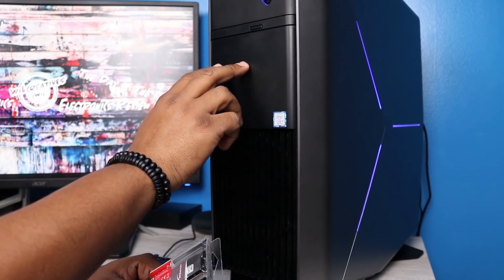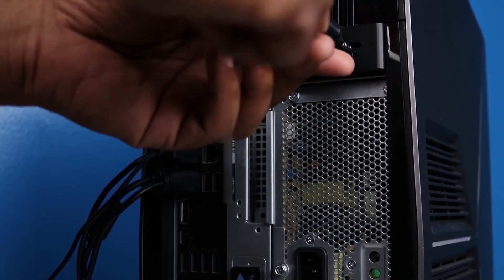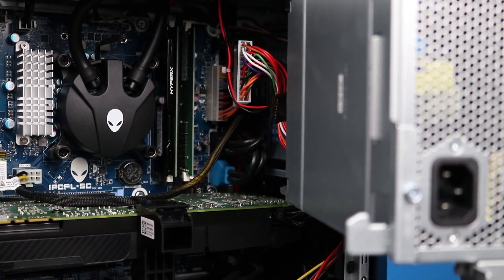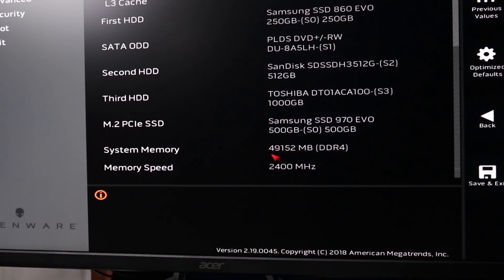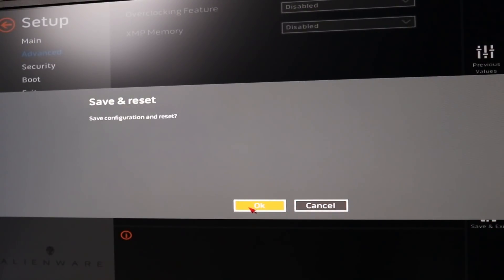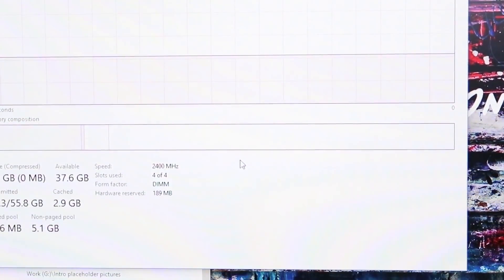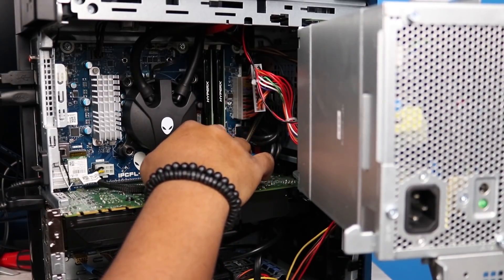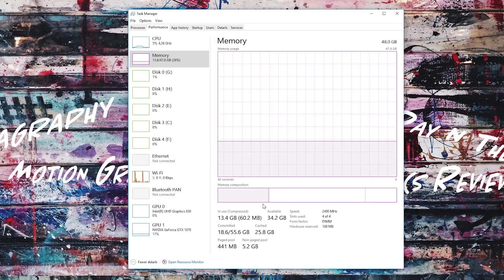Dell Alienware Aurora R7 Memory Upgrade All 4 Banks (48gb?, i7 8700, Nvidia Geforce GTX 1070)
After glazing over hundreds of threads and forums, I took the plunge and decided to try out the Kingston HyperX Fury 32Gb memory kit. There was so much back and forth on if you could or could not use all 4 memory banks into the Alienware motherboards. Watch the video the find out!!!

This is a complete install and review of the Kingston HyperX Fury 32GB DDR4 Memory Kit.

See the PC User Benchmarks and Full Review.

See the links below for the items electronics in the video.

This thing is fast and I mean blazing fast.

Dell Alienware Aurora R7
Intel Core i7 8700 8th Gen
16 Gb DDR4 2666mhz memory
Nvidia GTX 1070 Graphics Card
Samsung 970 Evo SSD M.2 PCIE 500gb
Samsung 860 Evo SSD Sata3 250gb
Sandisk Ultra SSD Sata3 510gb

* IMPORTANT LINKS: *

Computer Hardware:

Alienware Auora R7 (Similar to Mine)

EVGA GeForce RTX 2080 XC ULTRA

EVGA Supernova 850 G3, 80 Plus Gold 850W

Kingston Technology HyperX Fury Black 32GB 2666MHz DDR4

G.SKILL 32GB (2 x 16GB) Ripjaws V Series DDR4 PC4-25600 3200MHz Desktop Memory Model F4-3200C14D-32GVK

Samsung 970 EVO 500GB - NVMe PCIe M.2 2280 SSD (MZ-V7E500BW)

Samsung 860 EVO 250GB 2.5-Inch SATA III Internal SSD (MZ-76E250E)

SanDisk Ultra 3D NAND 500GB Internal SSD - SATA III 6 Gb/s, 2.5 - SDSSDH3-500G-G25